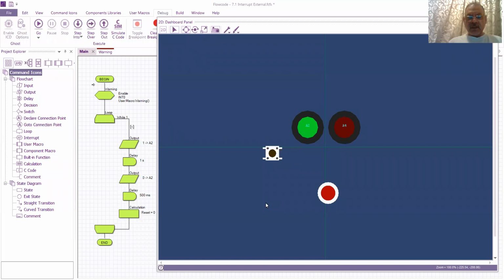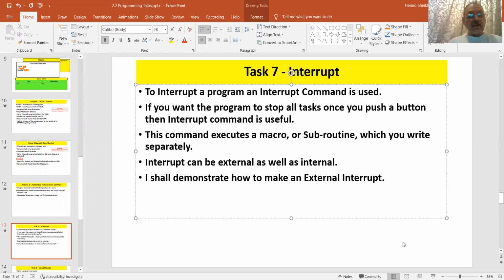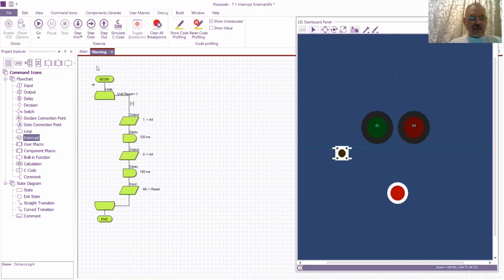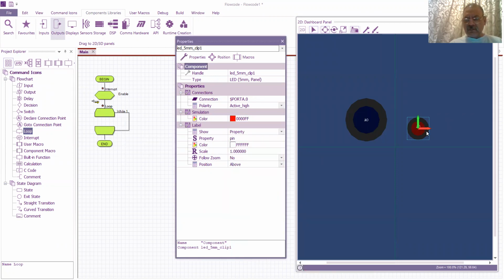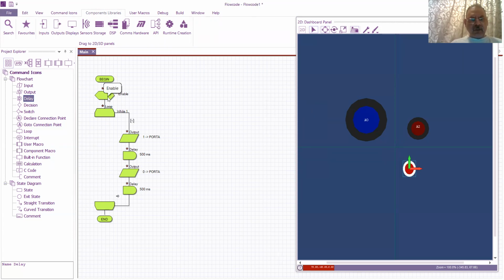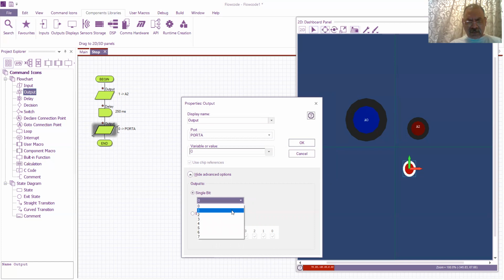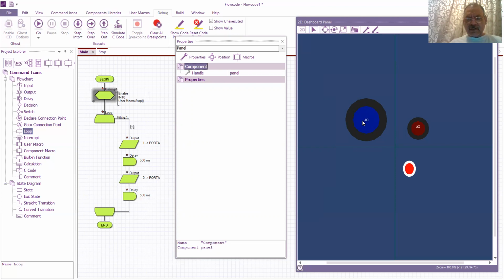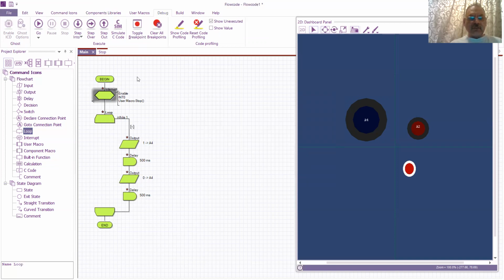External Interrupt Flowcode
How to Use External Interrupt in FLOWCODE 9 Program